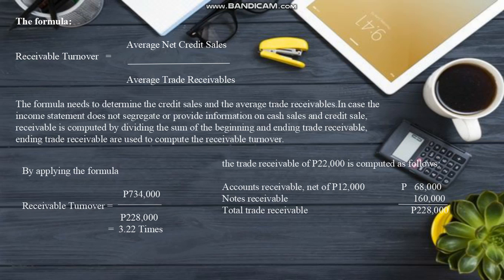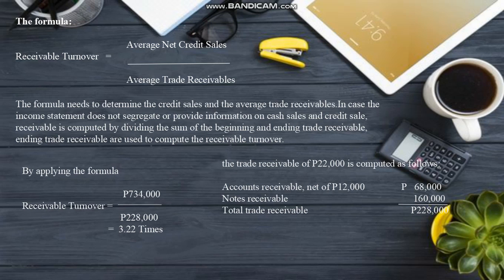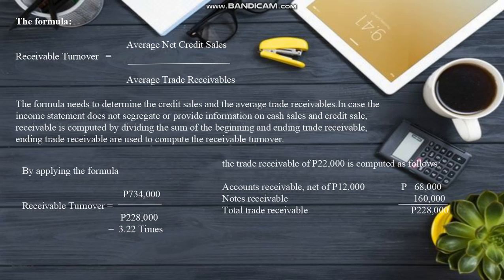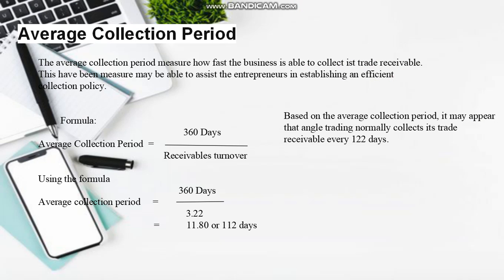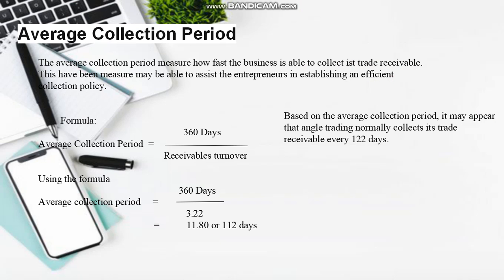GROUP7_PART 3